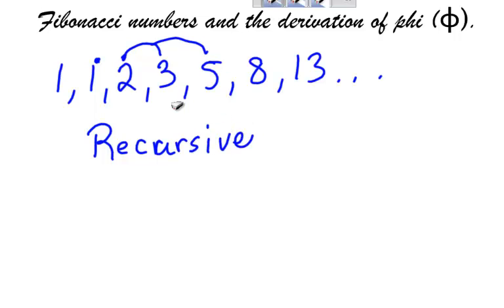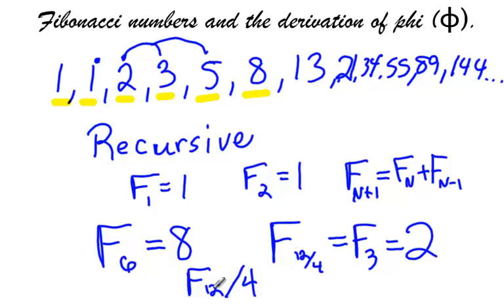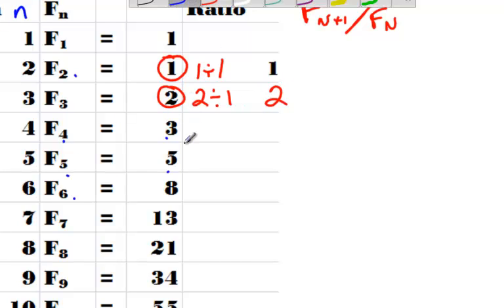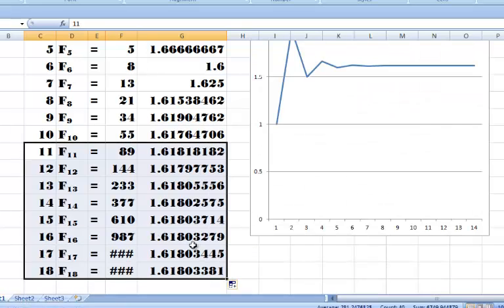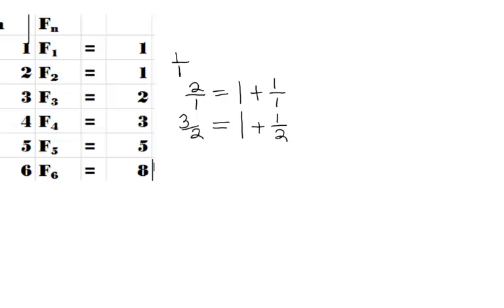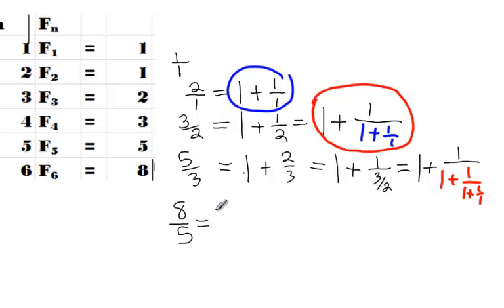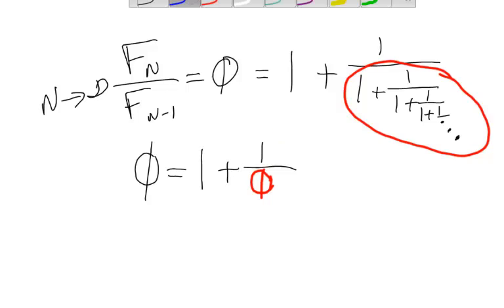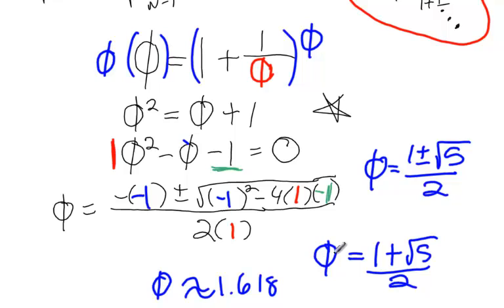fibonacci numbers and phi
fibonacci numbers for liberal arts math